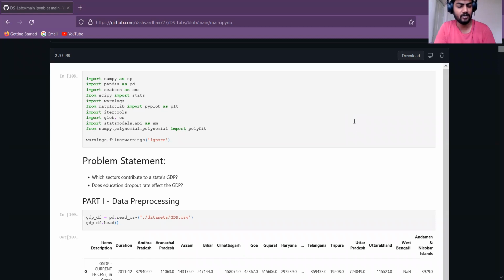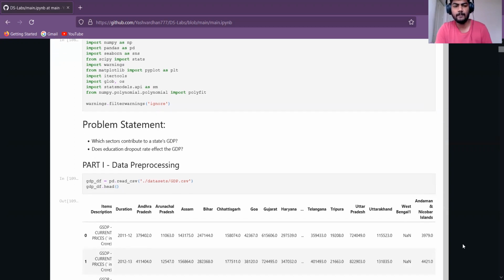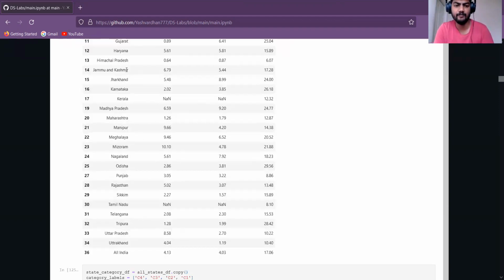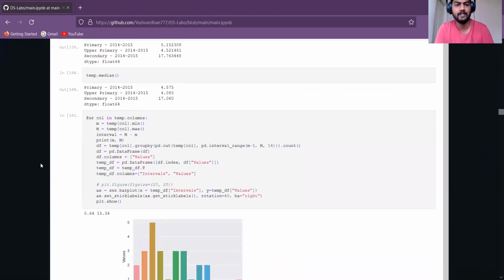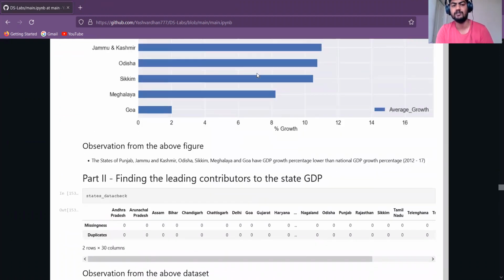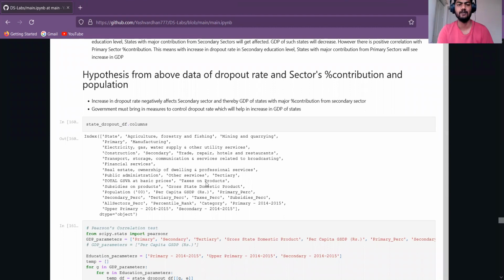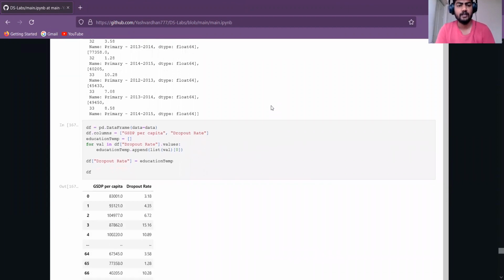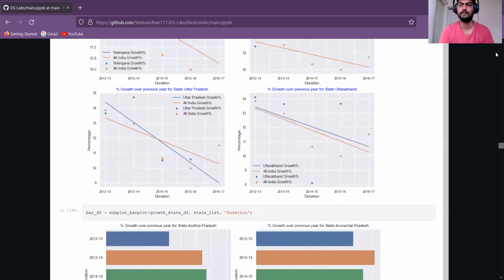Analysis of GDP of all States over the years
As The Indian economy is characterized by a diverse mix of economic activities related to the agricultural sector, industrial sector and service sector. Alternatively, from an economic point of view, the Indian economy can be broadly decomposed into three major sectors, namely, primary sector, secondary sector and tertiary sector that are more commonly known as agricultural sector, industrial sector and service sector respectively. The adoption of New Economic Policy in 1991 witnessed a paradigm shift in the
Indian economy as it diluted the mixed economy model and opened the Indian economy to the world. Economic liberalization measures including industrial deregulation, privatization of state-owned enterprises and reduced
controls on foreign trade and investment served to accelerate the country's economic growth. The present research study is aimed at analyzing and comparing the data with regard to the contribution of the major sectors of the Indian economy (i.e. agricultural sector, industrial sector and service sector) in the overall GDP of the country during the period 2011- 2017. The concerned GDP data have been retrieved (Open Government Data Platform India).